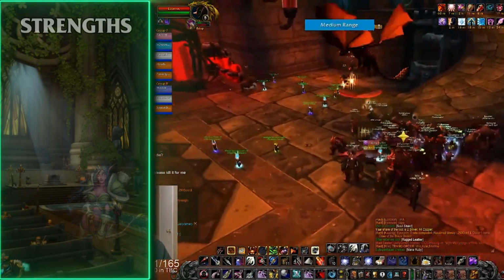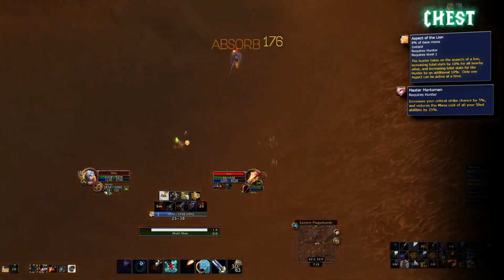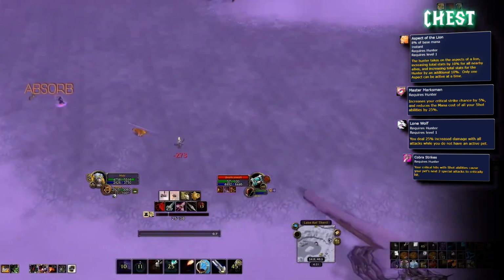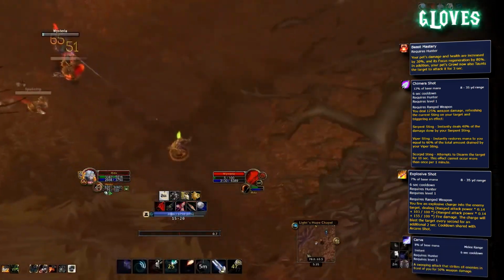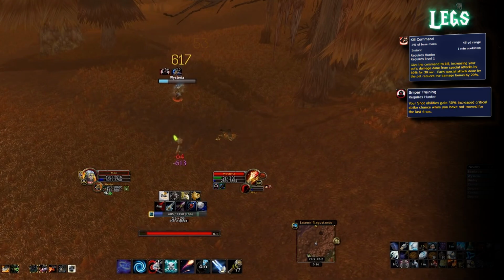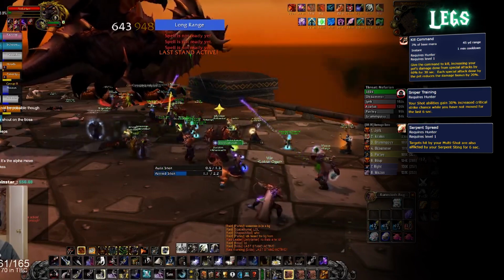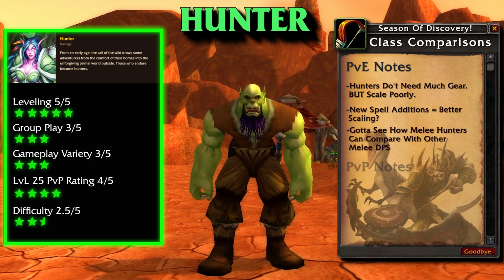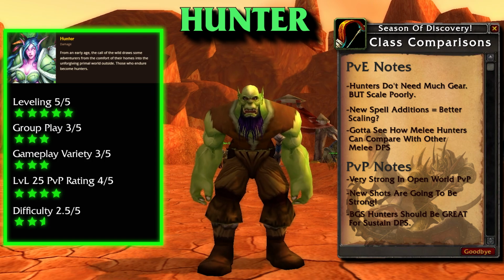Hunter in WoW SoD : FIRST Inside Look | (Class Ratings, New Spells and MORE)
Season Of Discovery is RIGHT HERE!! We are so close to being able to play this amazing World of Warcraft "expansion"! But are you ready? I mean one of the BIGGEST Steps is picking a class! But do you need some help? We got you covered! This is our "Is It For You" Series Comparing all 9 classes in Wow Classic giving you their greatest strengths!
We rate them all individually on PvE and PvP aspects of the game and even in sub categories within that.
Today we are checking out the Hunter In season of Discovery, So buckle in! This is gonna be a good one!

Rested Exp Refferal Link!

✅🖥️ My Gaming Gear 🎮✅
- BEST Gaming Mouse HANDS DOWN!!
- My Keyboard
- My Headset
- My Streaming Camera
- My Camera Lens
- My Microphone
- My Desk

00:00 - Intro & Giveaway!
00:51 - Strengths Of The Hunter
01:13 - Chest Runes!
02:17 - Glove Runes!
03:24 - Leg Runes!
05:06 - Ratings & Comparisons
06:05 - Hunter, Is it for you?
06:47 - Check out our other videos!